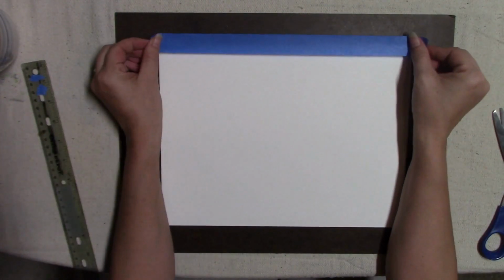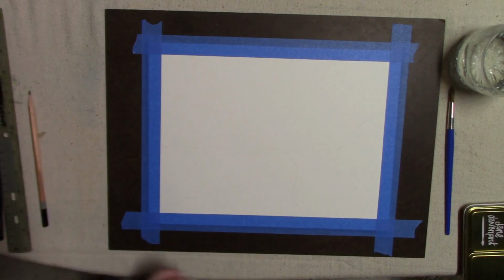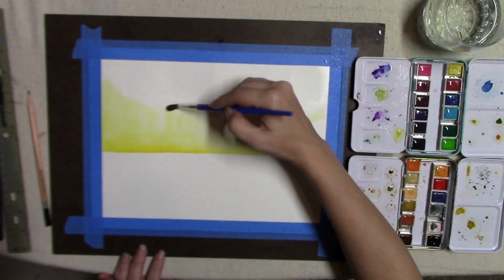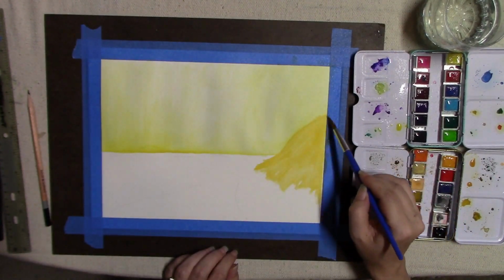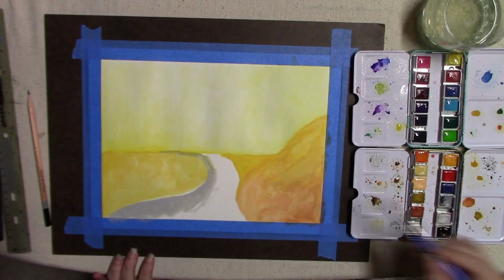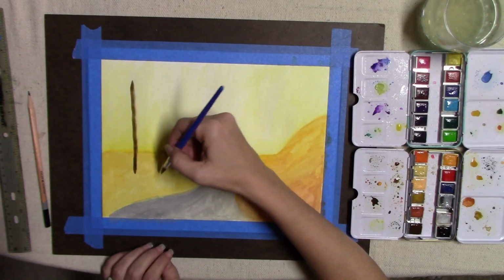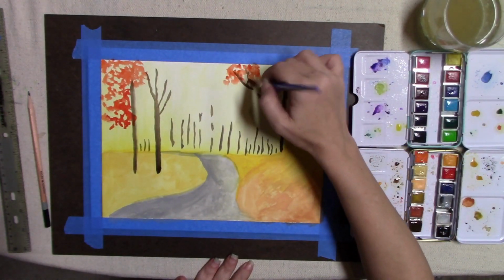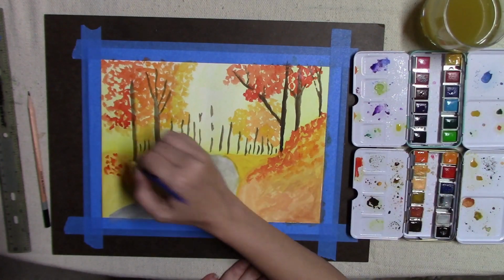Fall country road watercolor for beginners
This is a beginner level watercolor scene of a country road in the fall.  I used wet on wet technique for the sky and wet on dry for the ground, trees and leaves.  I forgot to mention to allow the paper to dry before moving on or the colors will spread more when painting the leaves.

Jane Davenport Mixed Media Petite Palette Neutrals
Jane Davenport Petite Palette Brights Mixed Media